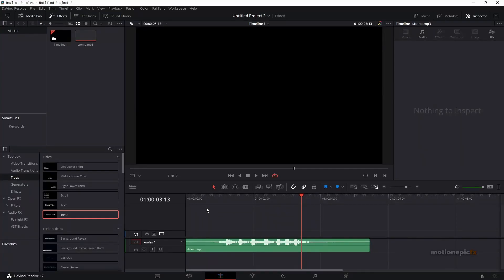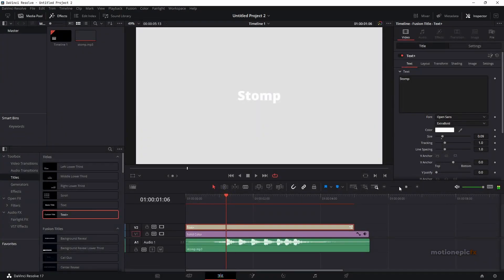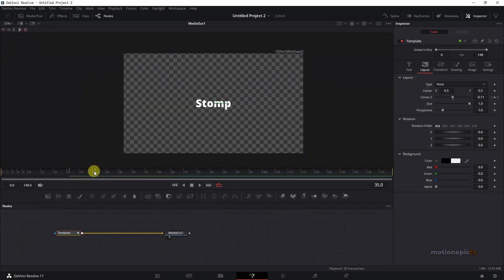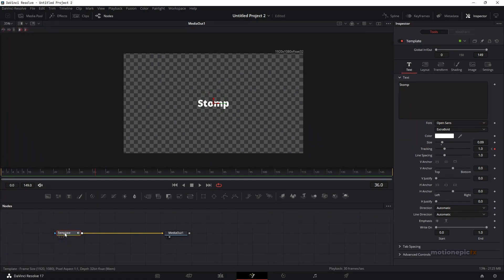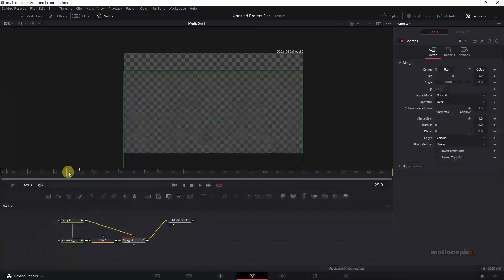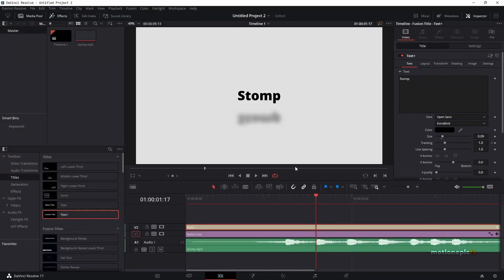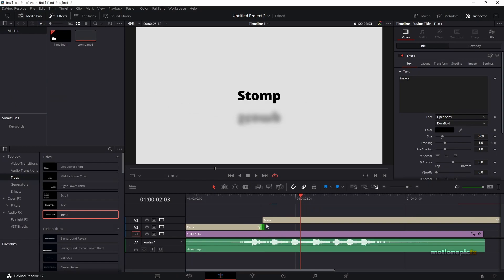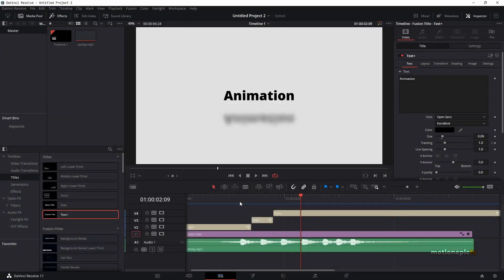Create a Stomp Intro In Davinci Resolve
In this video, we're going to create a rhythmic stomp intro animation in Davinci Resolve.